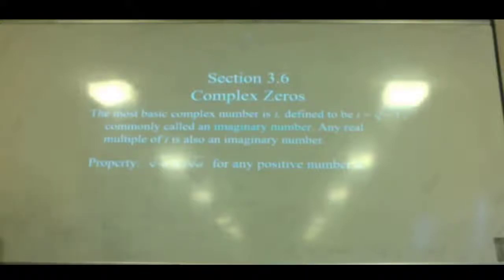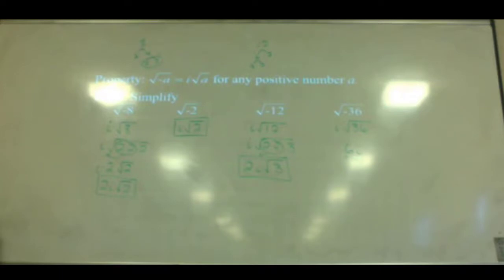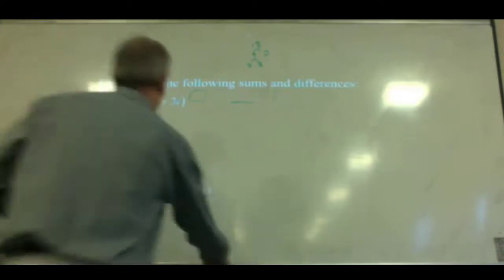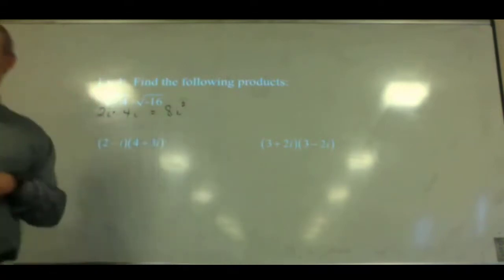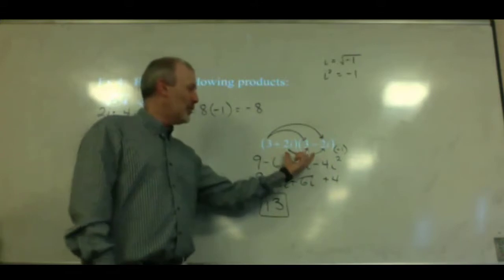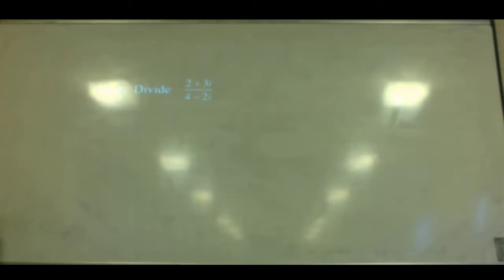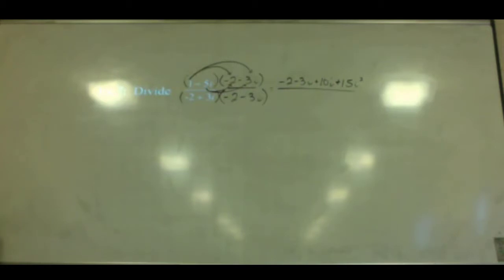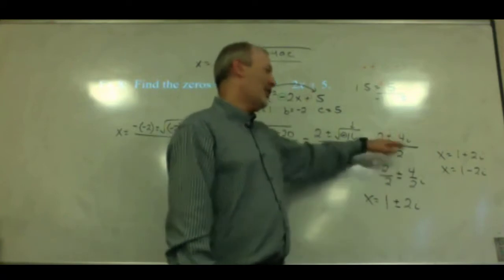College Algebra S 3.6 (Complex Numbers/Solutions)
Arithmetic with Complex Numbers
Solving Polynomial Equations with Complex Solutions